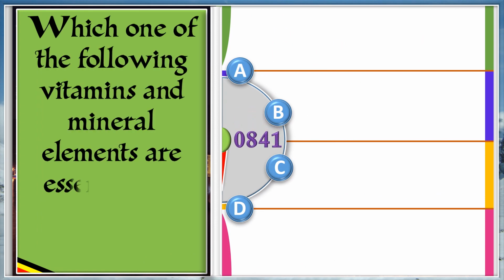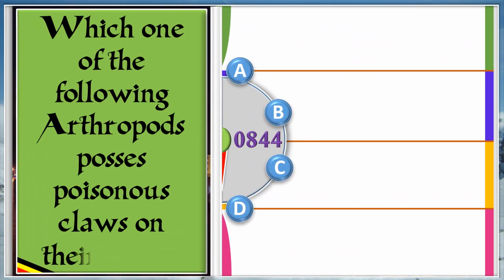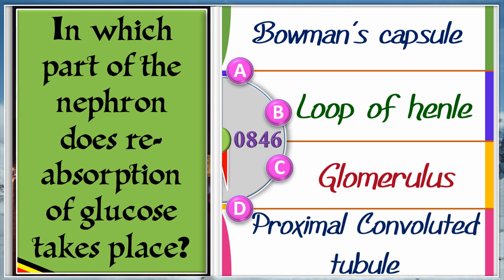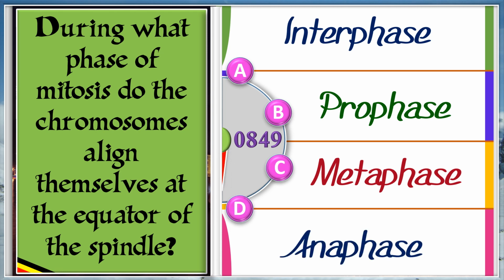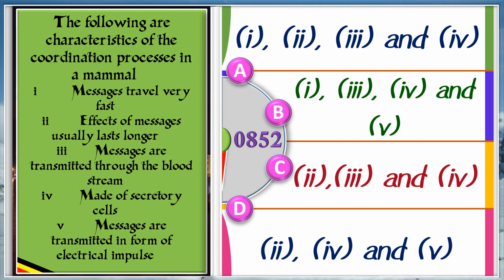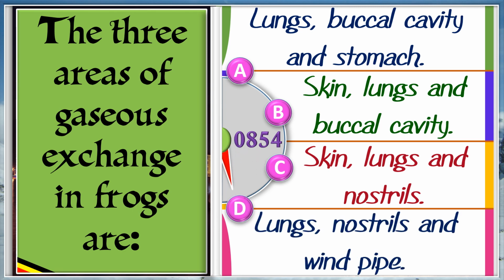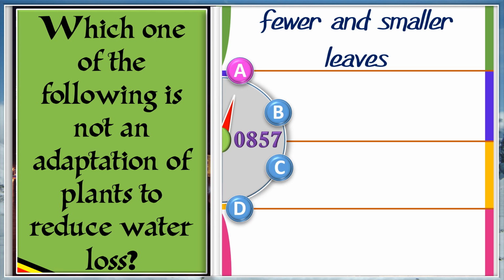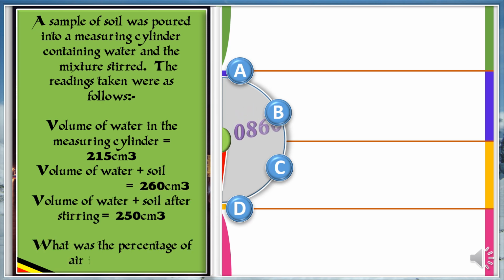Biology Boss MCQ 43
Sicke cell is a disease that affects the red blood cells of human beings. What would be the percentage number of off springs with sickle cells if two other carrier parents got married?

a. 100%
b. 75%
c. 50%
d. 25%

Which one of the following vitamins and mineral elements are essential for clot formation?

a. ,Vitamin A and iron,
b. ,Vitamin C and potassium,